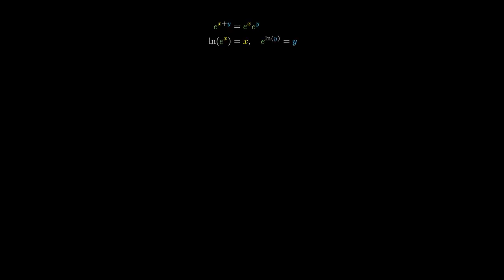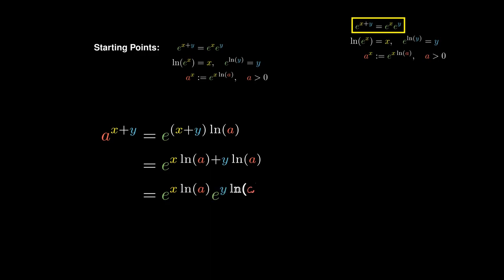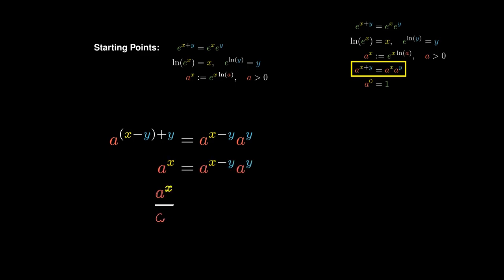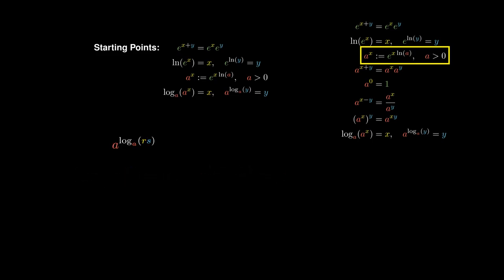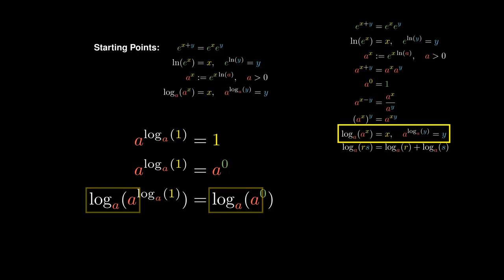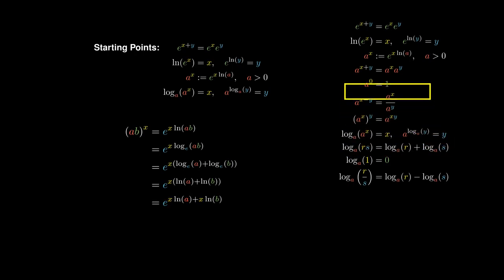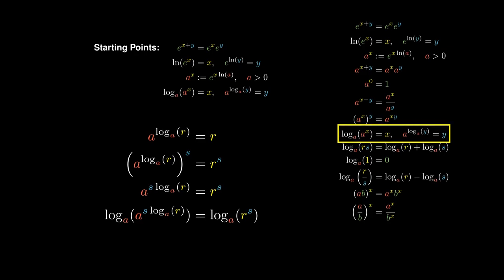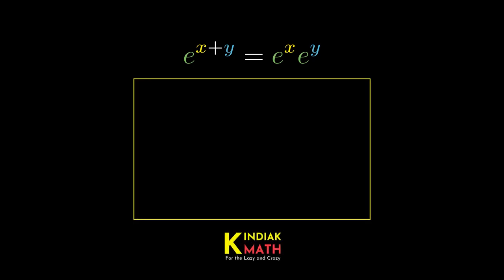But Why Do the Exponent Laws Hold?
Set a = e, b = pi, c = sqrt(2) for the thumbnail.